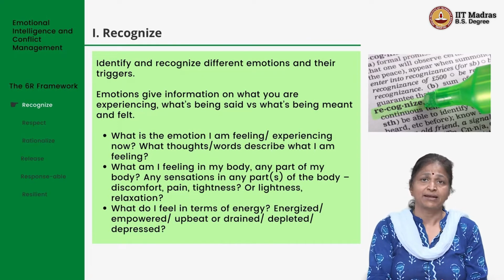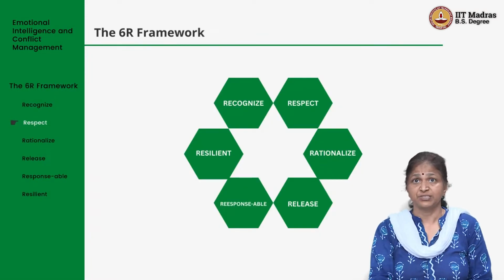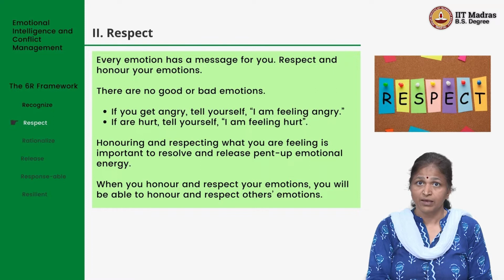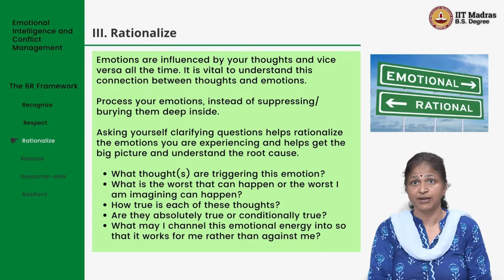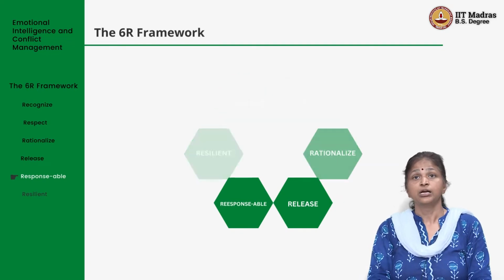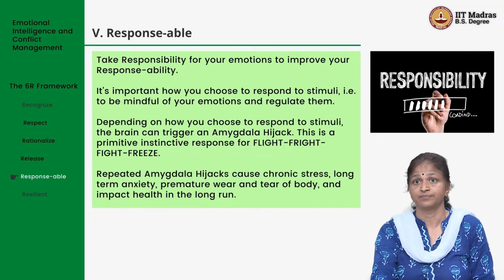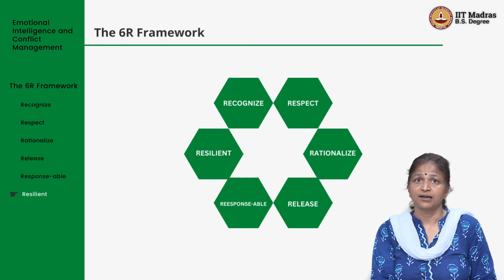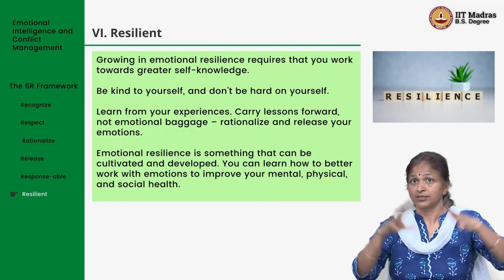W5_L1: Introduction to emotional intelligence & conflict management | 6r framework & leadership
"Welcome to Week 5 Lecture 1 of the course ""Strategies for Professional Growth"" by Profs. Sivakumar M S , Lt Col Jayakumar , Prasanna G , Shiva Subramaniam , Kartic Vaidyanathan , Senthil A V , Prathap Haridoss.

Video Overview
Boost your emotional intelligence to improve relationships, manage conflict, and enhance leadership skills. This lecture provides a comprehensive introduction to emotional intelligence, conflict management, and the 6R framework for building emotional resilience. Learn how to recognize, respect, and rationalize emotions, and discover how to transform emotions into valuable assets for both personal and professional success. With practical strategies and insights, this session emphasizes how emotional intelligence shapes resilience, communication, and leadership effectiveness.